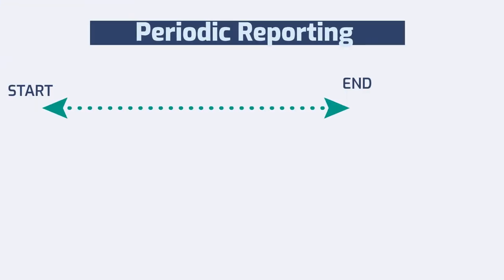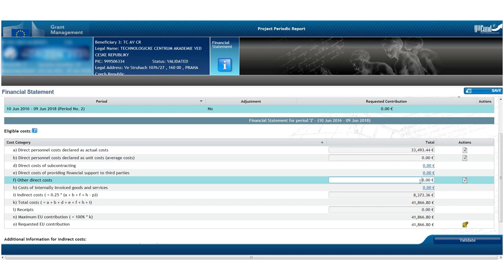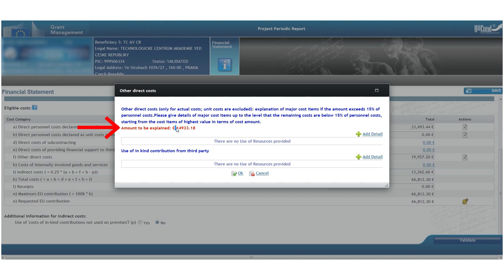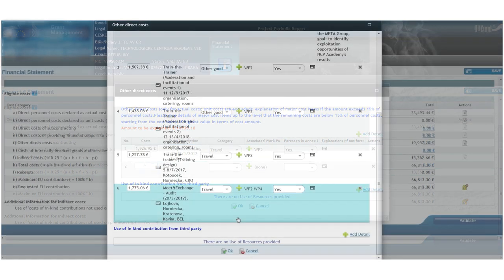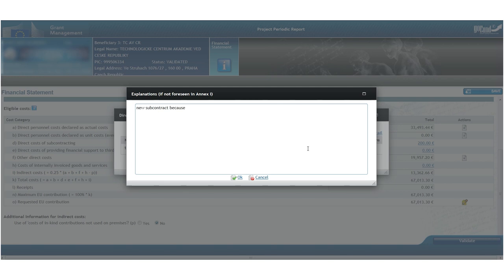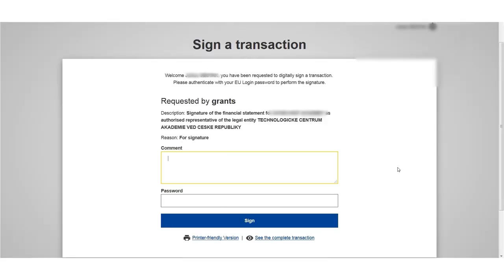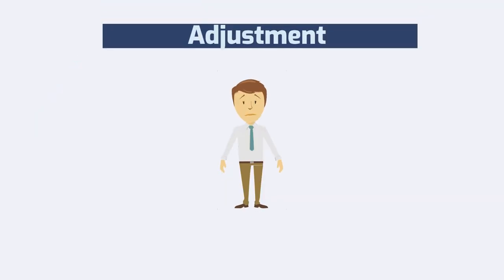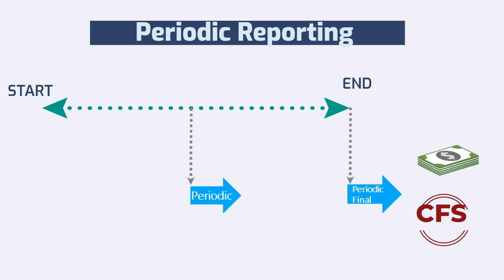H2020 Periodic Reporting: Financial Statement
This video shows you how to fill and submit your financial statement.

This video was created within the NCP Academy project funded form the European Union's Horizon 2020 research and innovation programme under grant agreement NO. 633563.